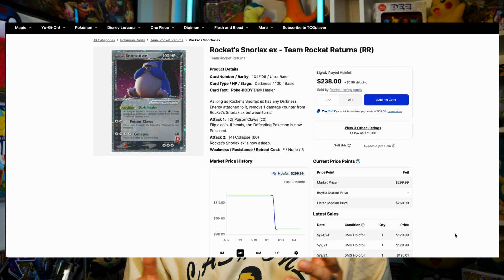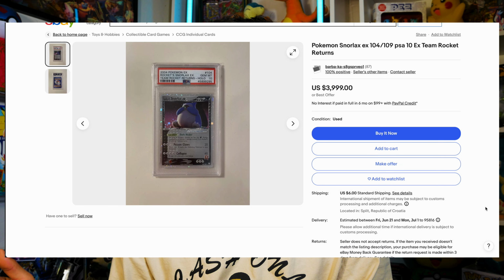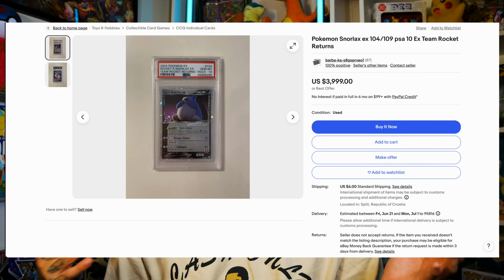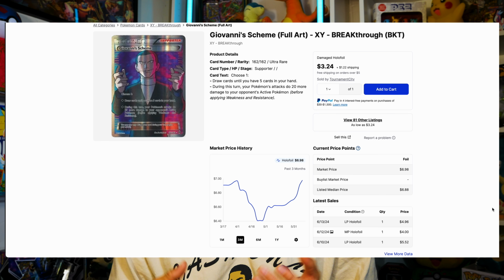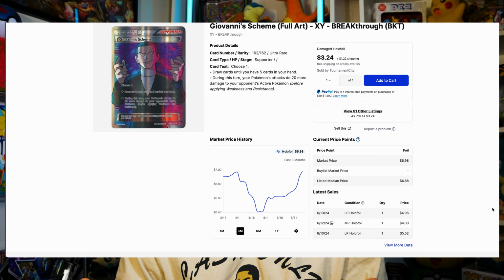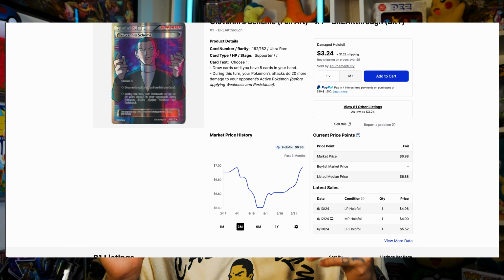Should You Invest In Team Rocket's Vintage Pokémon Cards and More?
investing in pokemon team rocket may be play for future collectors and investors. Are some of the cards that you love on today's list? If so here is my guide to buying and investing into pokemon team rocket cards!